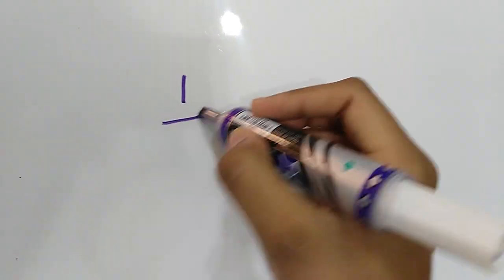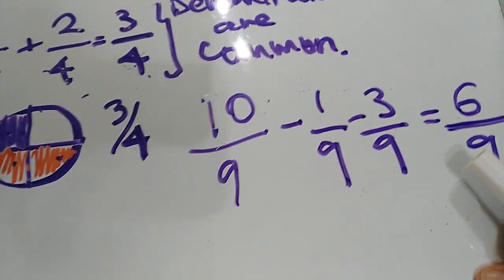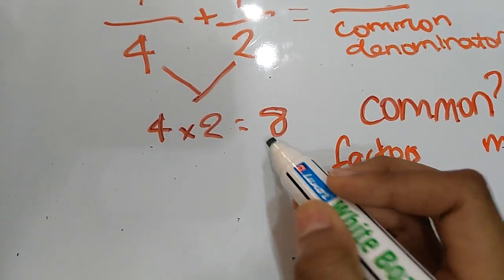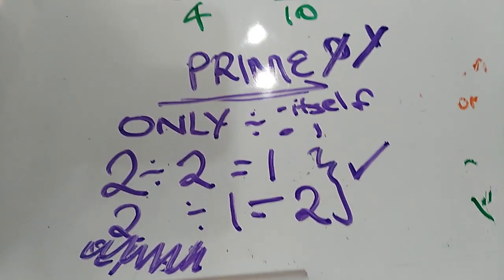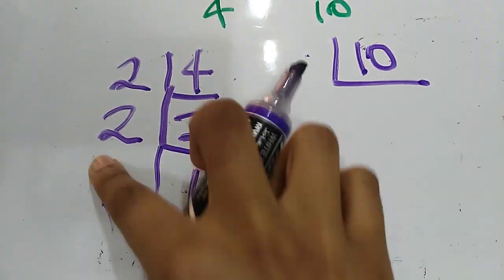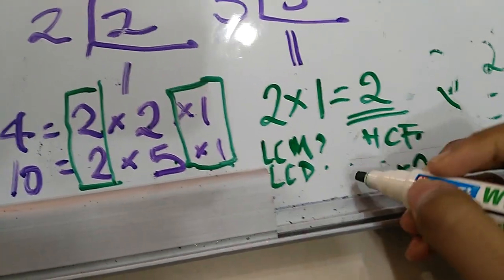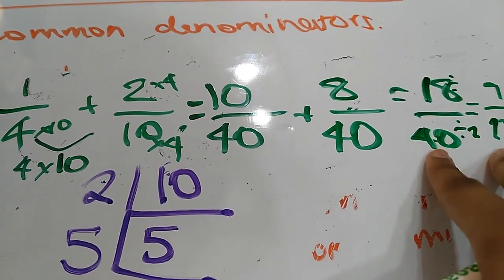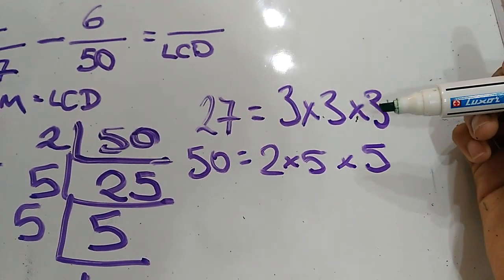Adding or subtracting fractions. Highest common factor and lowest common multiple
Gcse maths basics fractions HCF LCM prime numbers